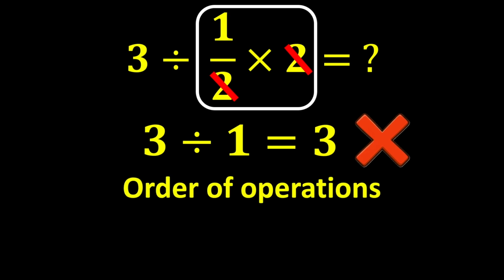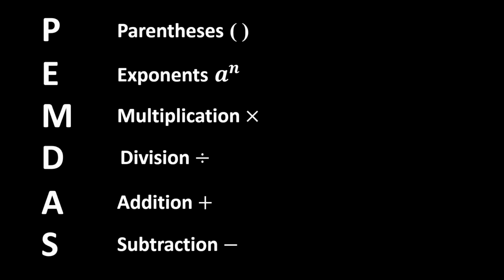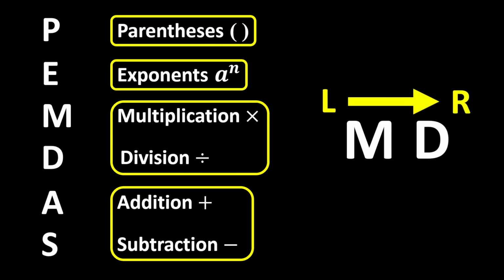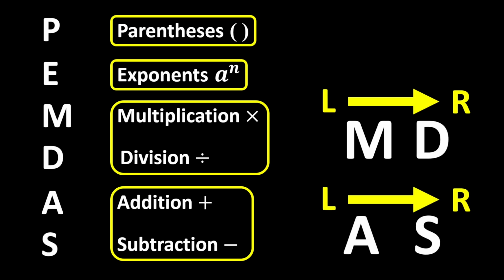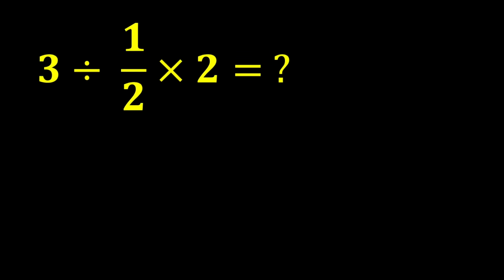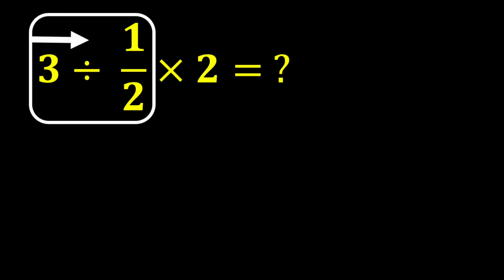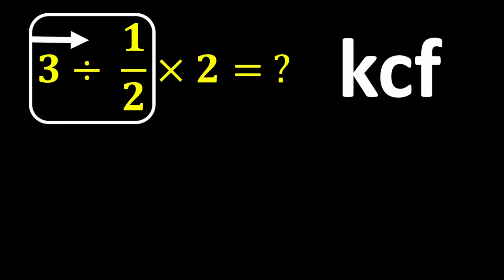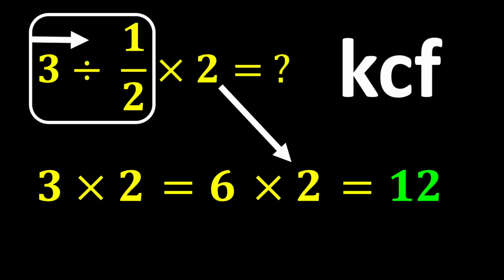Maybe 1 in 10 People Can Solve This Math Problem